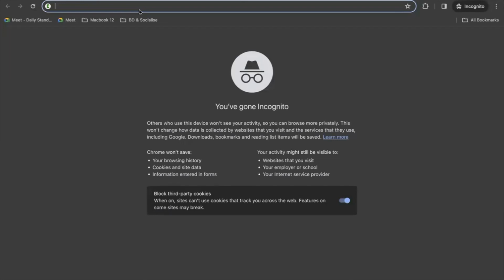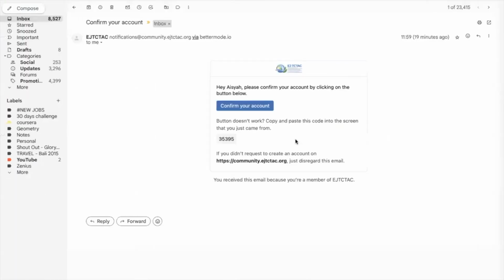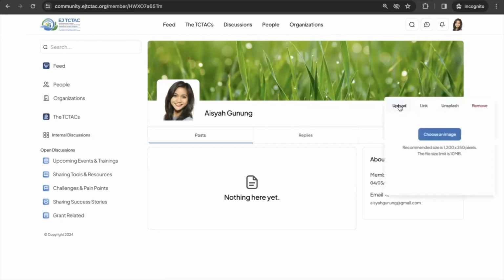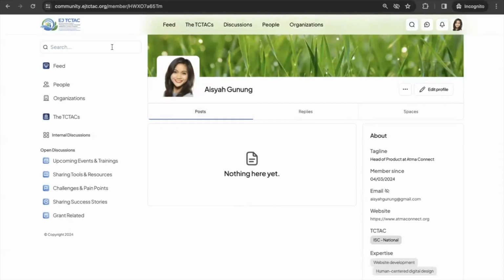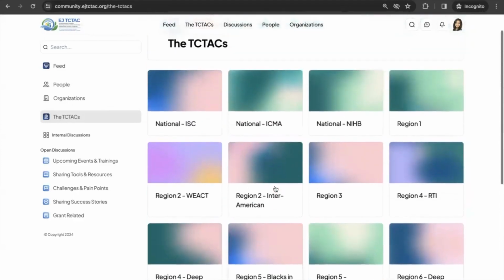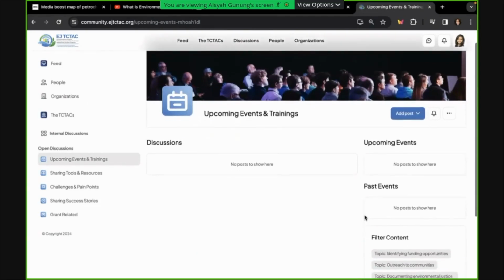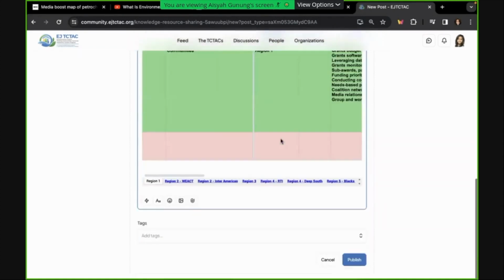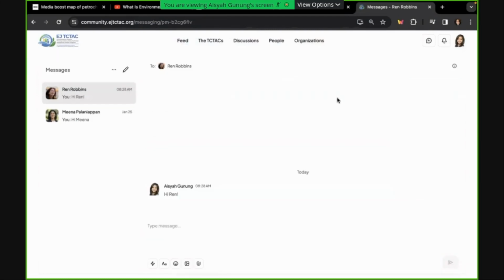EJ TCTAC Community Sign Up Demo by Aisyah